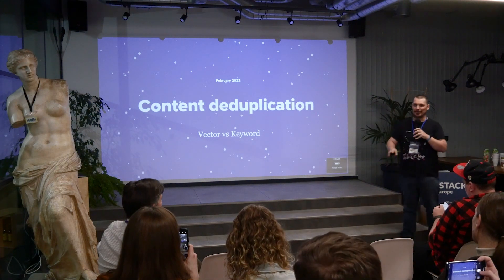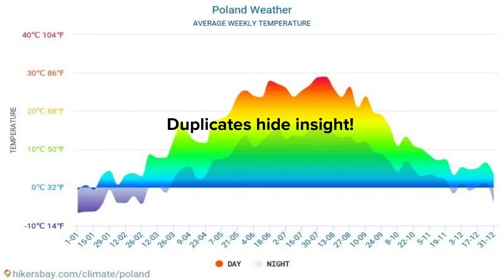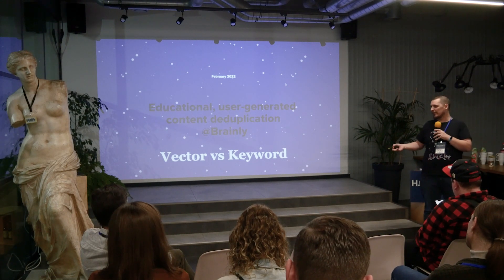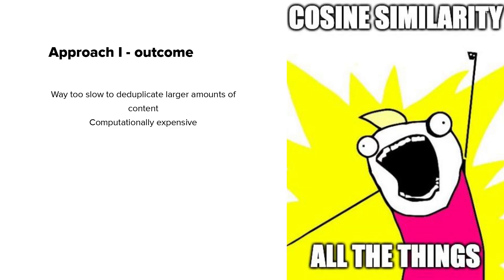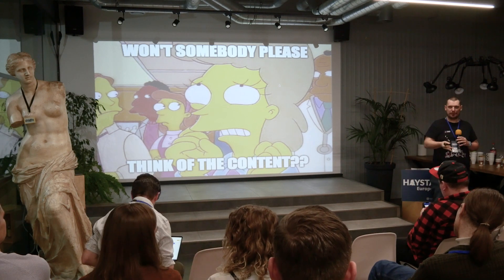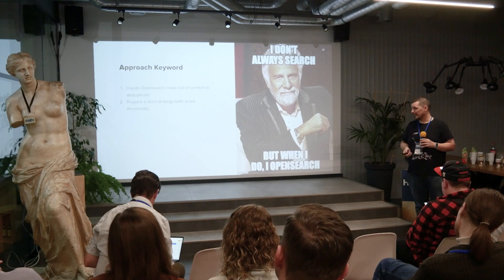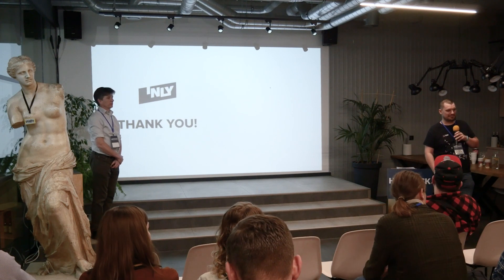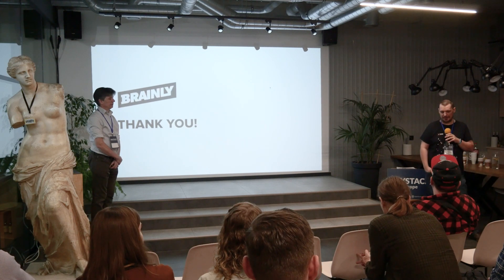Content deduplication: vector vs keyword approaches | Zbyszko Papierski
Presentation by Zbyszko Papierski: “Content deduplication: vector vs keyword approaches” from Krakow edition of Haystack on Tour - a free search event. The conference is organized by OpenSource Connections - this time in cooperation with and at the headquarters of edrone! We met on February 23 in Cracow to discover the secrets of search applications in e-commerce together. The day featured talks, networking, and discussion and concluded with a BarCamp where we splitted into groups to talk about subjects chosen during the day by attendees. Overall, this event was a chance to meet others facing similar challenges, share solutions and techniques and learn from field experts.